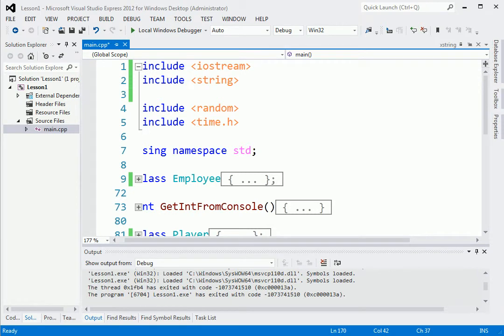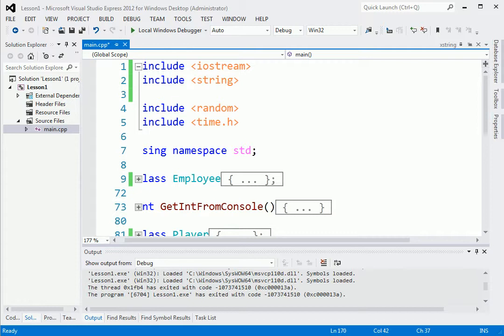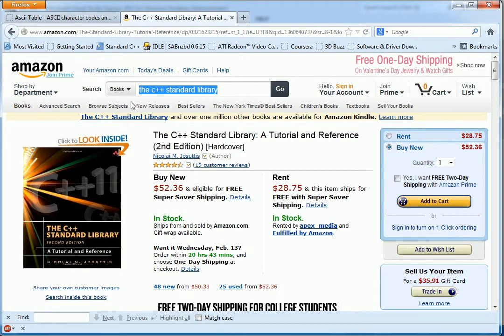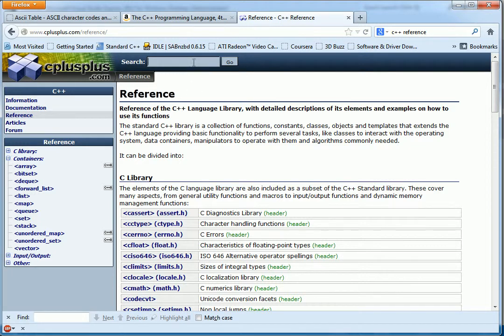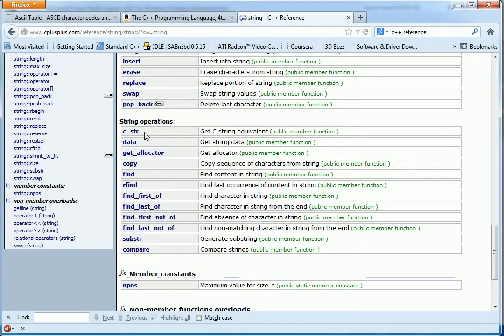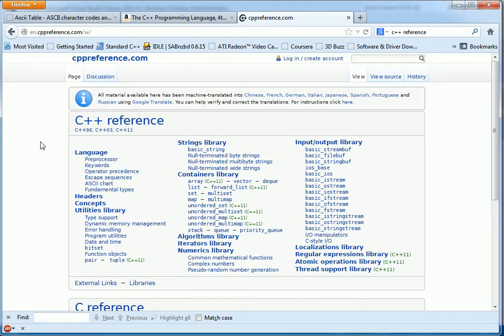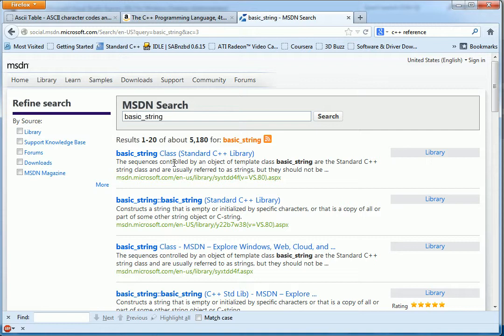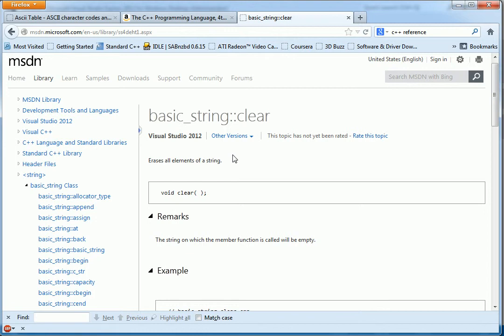C++11 Beginner Tutorials Lesson 22 by Gamer2Creator. Intro to STL documentation.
Intro to STL documentation.